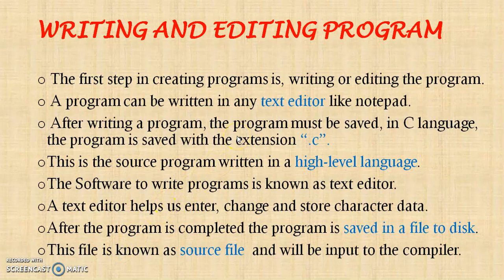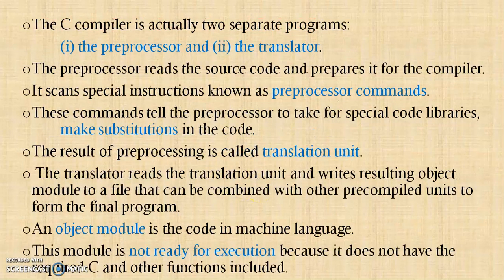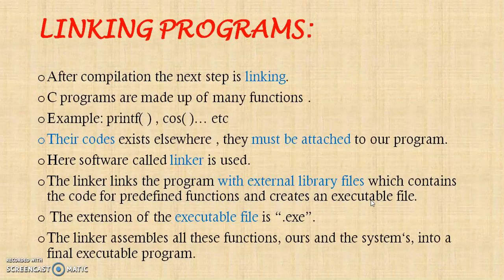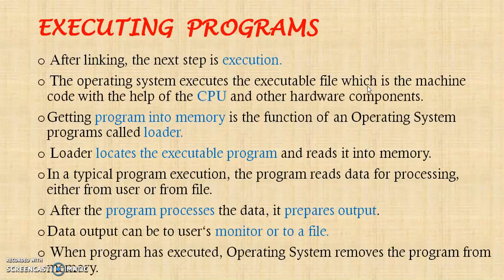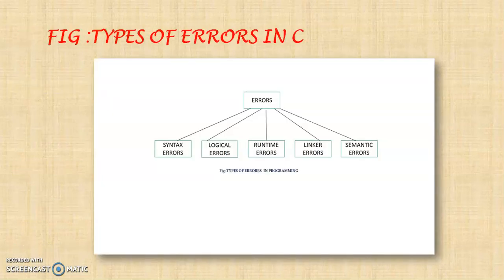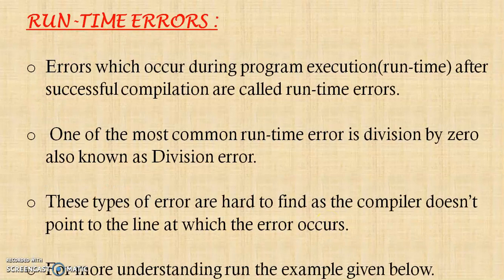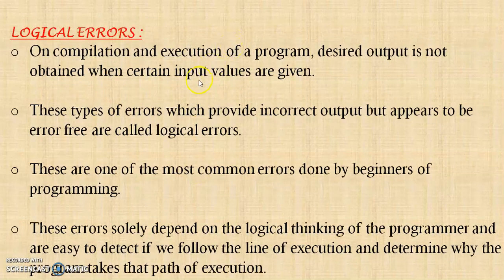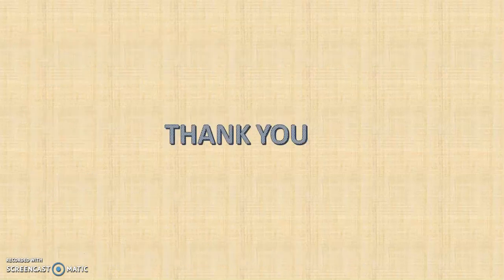COMPILATION_EXECUTIONSTEPS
GRIET_PPS_ASR_VIDEO8